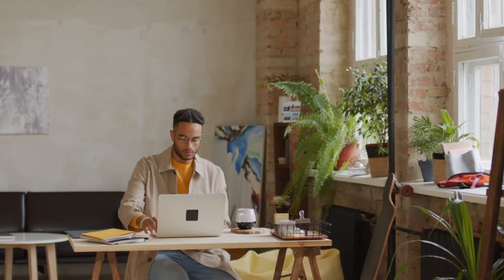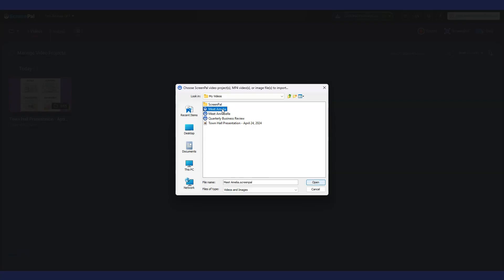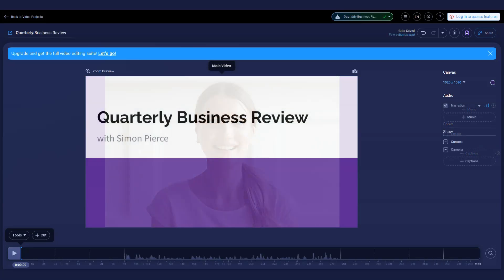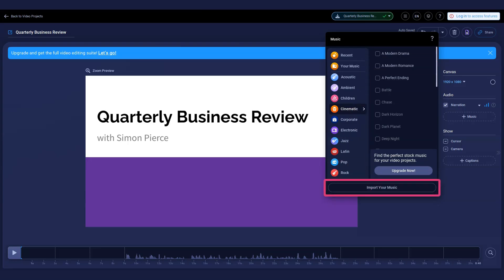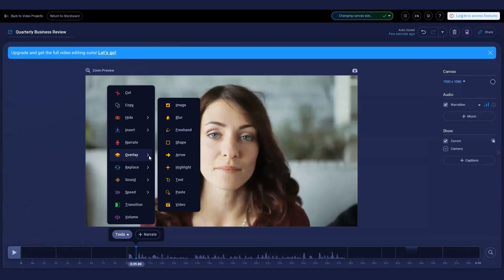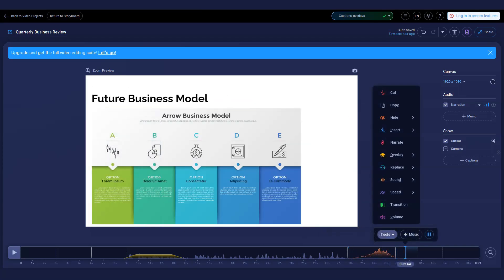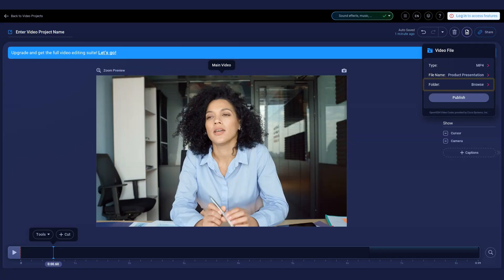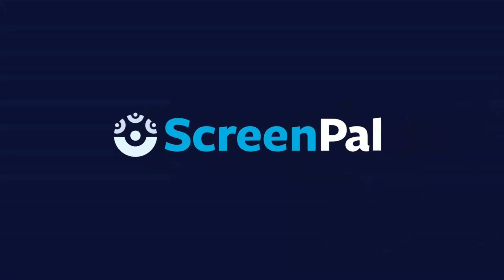ScreenPal's Free Video Editor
ScreenPal's free video editor has everything you need to enhance your videos.